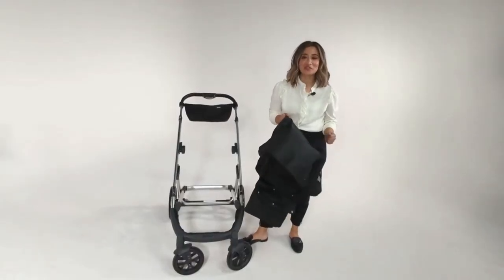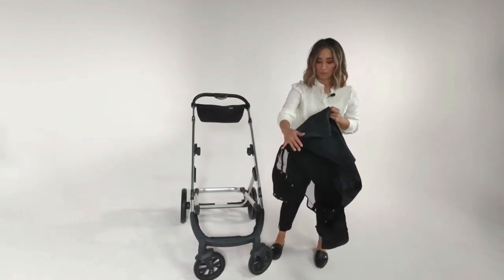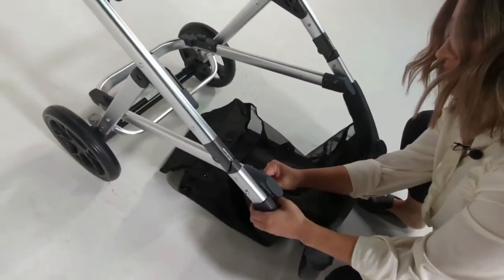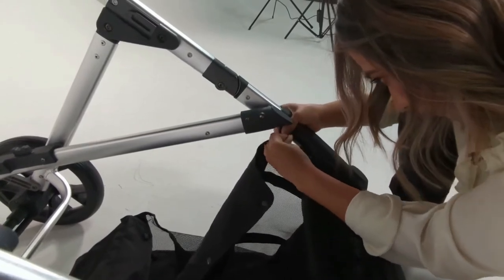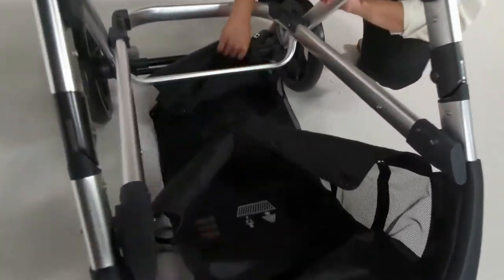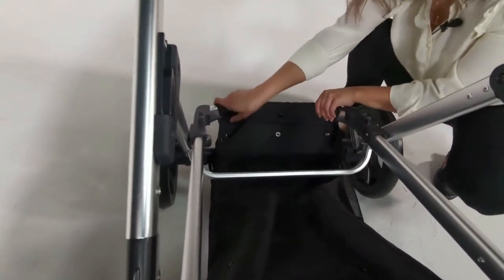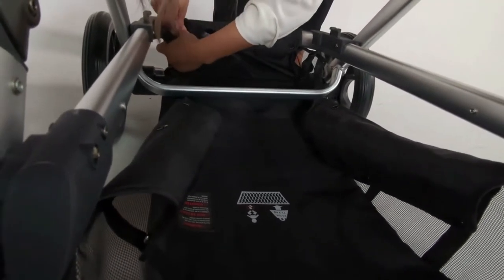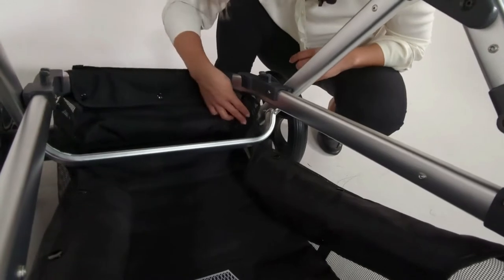How To Install the Storage Basket on your Qool Stroller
Meet Joovy’s Qool, it’s an adaptable stroller that’s going to make it a joy getting out and about with your little ones. You’ll find it a breeze to wheel around, with a smooth suspension that can take you and your child almost anywhere. And your precious passenger will be seated in the lap of luxury, tucked up underneath the extra-large canopy.

Parenting has never been so organized, and there’s more space than ever to keep everything you’ll need for the day close at hand, not least a cup of coffee that you can store in the cupholder. And the beauty of this product, beyond the incredible levels of comfort and safety, is that if more children come along into your life further down the road, you can actually add a second seat to this stroller and keep your clan together at all times.

Remember, there are more than 50 ways to customize this stroller, so it’s sure to be the perfect fit for you and your family.

Unparalleled comfort and safety, thanks to the NEW Adjustable footrest.
Your little ones will enjoy a super-smooth ride, thanks to the NEW rear wheel suspension.
Increased comfort and safety, courtesy of the NEW adjustable footrest.
Swing-open snack tray with cup holder NOW INCLUDED – provides easy access for all your children’s snacks and drinks.
NEW Leather, adjustable handlebar for added convenience.
Keep all your parent essentials organized and accessible on the go with our organizer with large cup holders NOW INCLUDED!
NEW innovative, expertly engineered magnetic buckle and safety harness with additional padding for comfort, style, and ease.
NEW 100% recycled fabric – we used 55 water bottles to create each Qool!
UPF 50 sun protection extendable, extra-large canopy to keep your youngsters sun-safe.
Have fun with your babies and toddlers, on the move, with the large mesh peek-a-boo window!
Swivel front wheel for impeccable maneuverability.
Extra-large, easy-access storage basket for shopping, changing bags, toys, and more!
Convenient one-handed reclining seat – ideal if your hands are busy with your other children!
Car seat adapters are available for purchase.
Turn your Qool into a double or triple stroller with available accessories.

Timestamp:
00:00 How To Install the Storage Basket on your Qool Stroller
00:20 Zip each zipper on the front of frame
00:53 Snap rear of basket onto frame
01:25 Snap corner mesh
01:42 Snap sides over frame